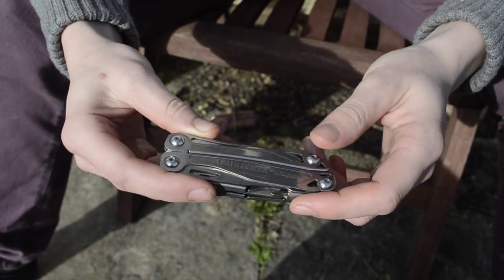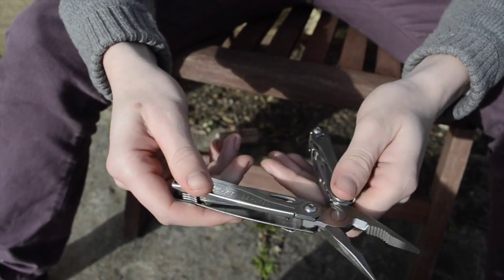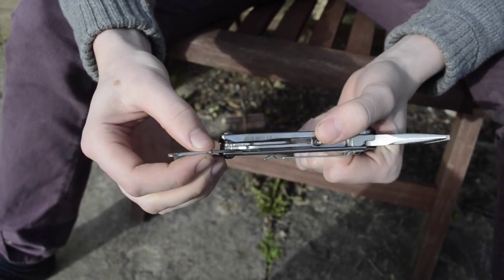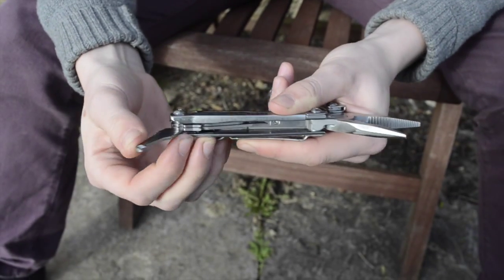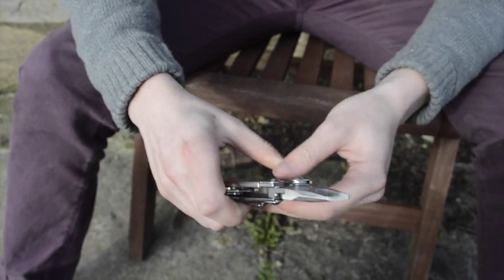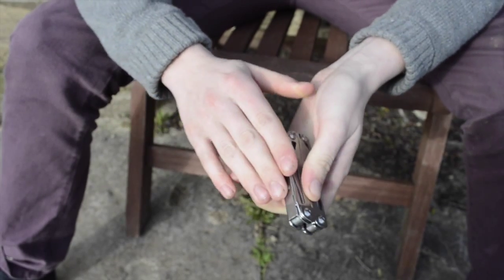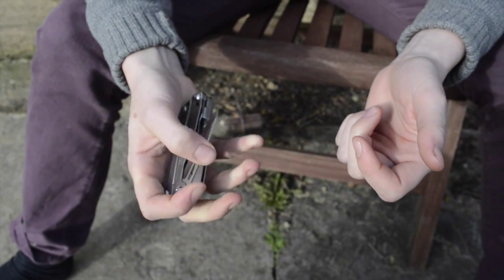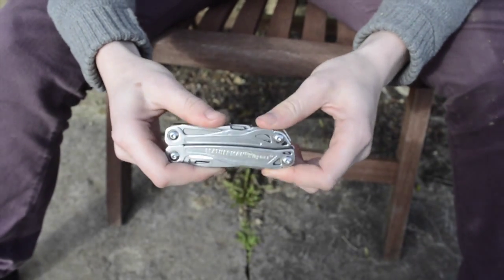Leatherman Wingman | review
my new leatherman